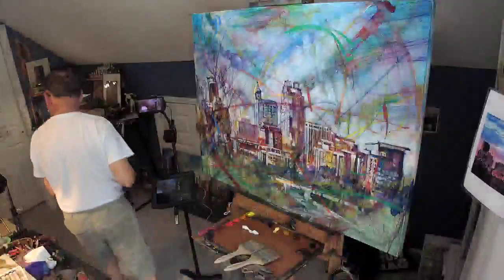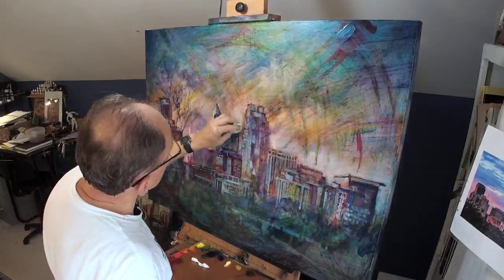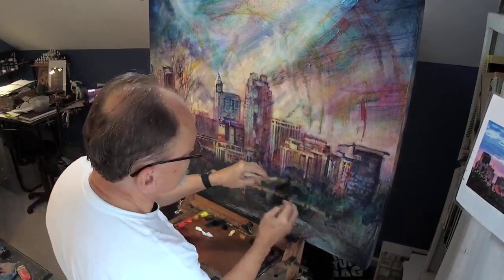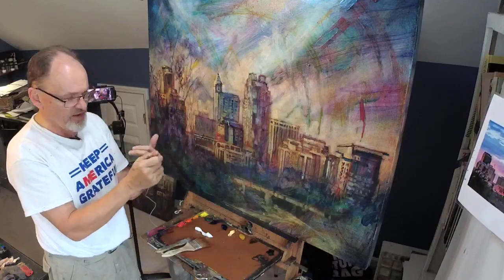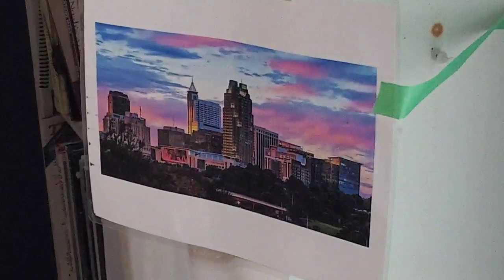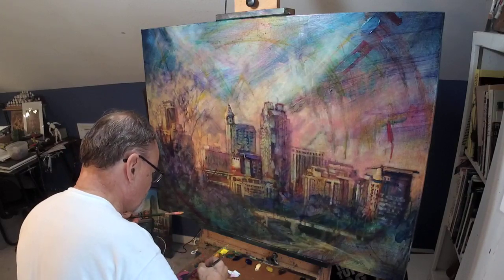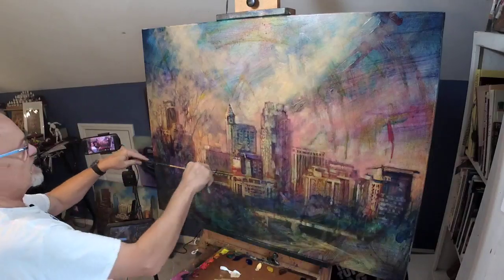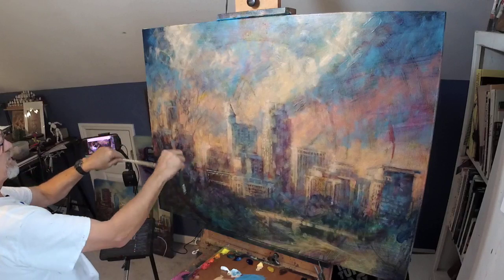DAA 702- Transitioning to Oils on Skyline